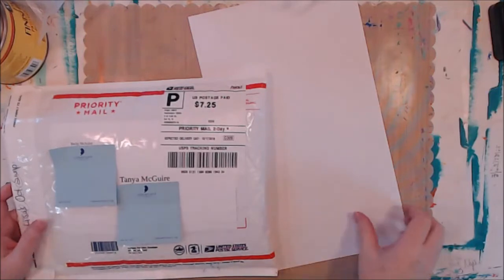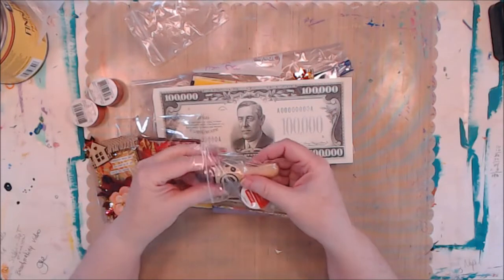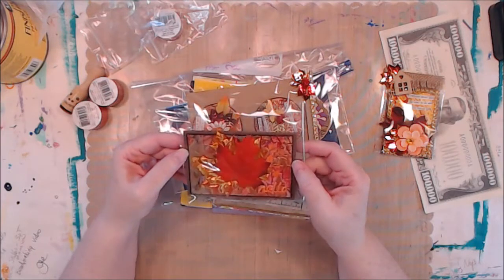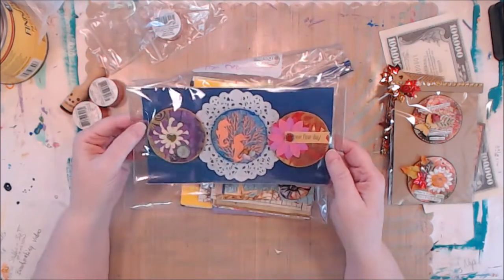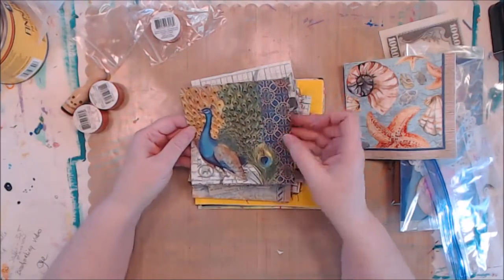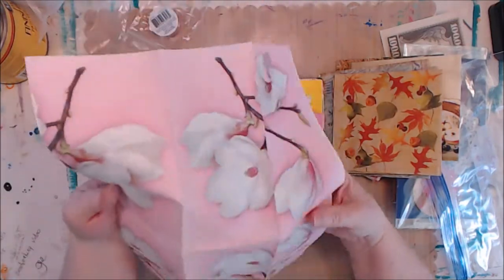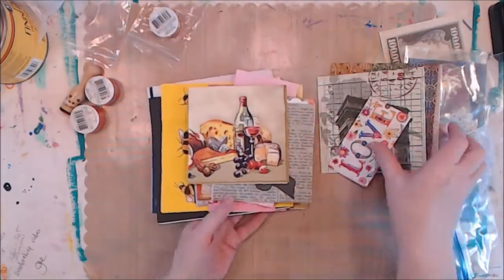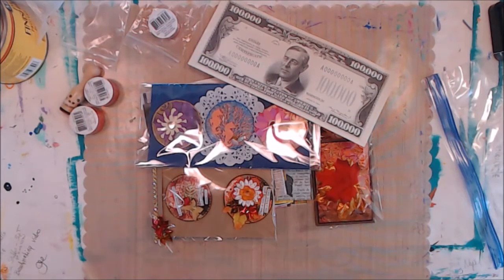Happy Mail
Happy mail is so much fun. I love getting packages in the mail and love sending them.  I was expecting trading coins from Becky at auntbecscreations because we are in a swap in Lisa's group Lisa my Eclectic Life where we are trading coins but here was this huge package and it is full of WOW! thank you Becky.

I have started a new Facebook group that you can find